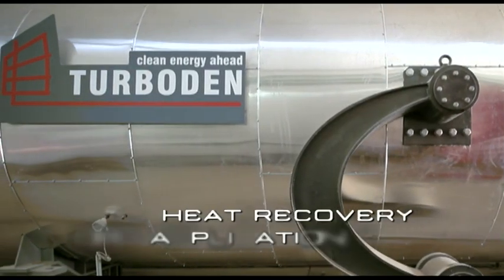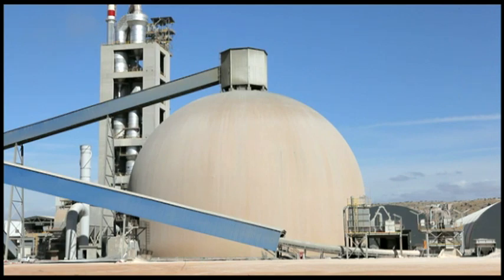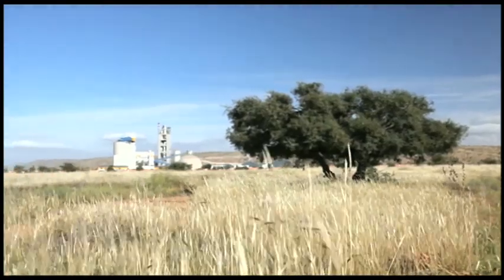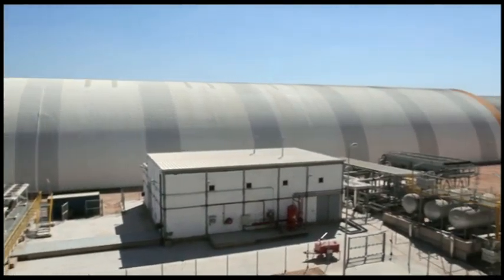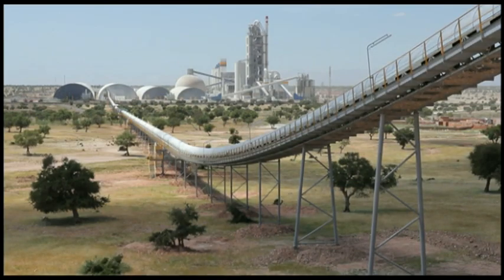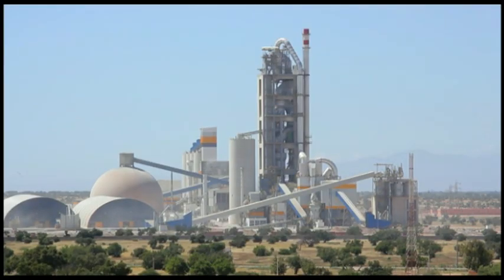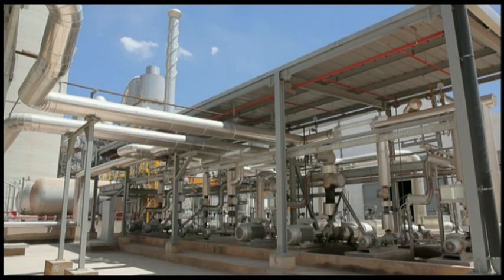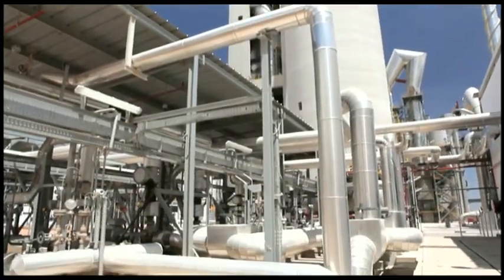Turboden - Heat Recovery system with ORC technology for Ciments du Maroc (Italcementi) cement plant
Turboden, a Mitsubishi Heavy Industries company, is a global leader in Organic Rankine Cycle (ORC) technology for the generation of electric power and heat from renewable sources including biomass, geothermal and solar energy and waste heat from industrial processes, waste incinerators, engines and gas turbines, suitable for distributed generation.

The video shown the benefits brought to a society that deals with cement production, Ciments du Maroc (Italcementi), that has decided to use the heat recovery system with ORC produced by Turboden. The customer could avail, for example, the following advantages:

✔ No water consumption
✔ Ease of integration into the industrial process, not affecting the production
✔ High cycle efficiency up to 25%
✔ No impact on prime equipment (engine, gas turbine) operation

To know more about Heat Recovery System produced by Turboden, please